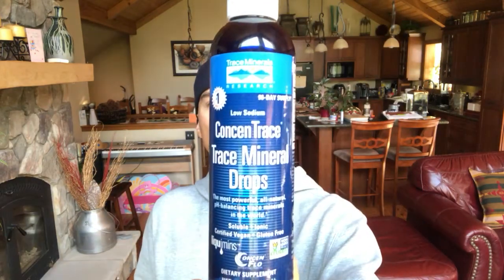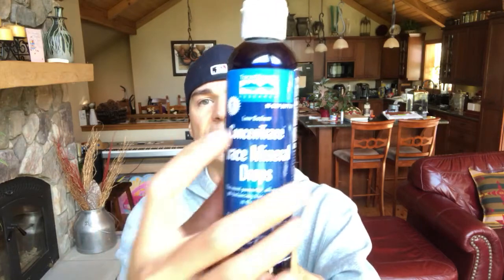#87 How to mineralize distilled water DIY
But I just thought I'd make a video specifically for this. Cause obviously, normally I'm really, really into hydrogen. That's what I'm really, really interested in because of all the amazing kind of miraculous benefits that it has and all the scientific research showing that kind of stuff. However, I personally really liked the Stillwater.

I like it because of the way. To me and, you know, and to me, it's the cleanest water. I mean, there's other waters that I'm fond of too. I mean, reverse osmosis water is great. You know, filtered water is great. I'm just a huge fan of distilled water. I'm kind of a water connoisseur. And to me, the taste of it and the feeling of it is what I go by for me.

And that's just what I like. So that's what I use. And I don't put minerals in it all the time, just because I prefer the taste of it, just the way that it is. But I do mineralize it like every other gallon that I drink just to get some of those minerals in me. And this is what I personally use. I use this concentrate stuff here.

If you can see it there and there concentrates minerals, if you notice it says low sodium, because I also. Something called Solei that I actually make. And I'll use some solely also in the water. It actually tastes a little bit better to me, probably with the Solei, but both of them are fine. I actually just prefer plain distilled water all on its own, but I'll use some of this.

I don't put nearly as many drops as they recommend. I think. 45 drops per gallon. There's no way that I could handle the taste. I didn't really like it when I would put that many drops. I probably put something between five, 10, maybe 15. I don't put that many. I just kind of do a quick thing like this, just to have some of the minerals in there.

And that's it. I mean, most of my minerals, I think I really get them from. You know, most of the fruits and the vegetables, and there's so many other ways that I eat where there's minerals within the food. And so in the water, you know, I just put it in there periodically and that's about it.